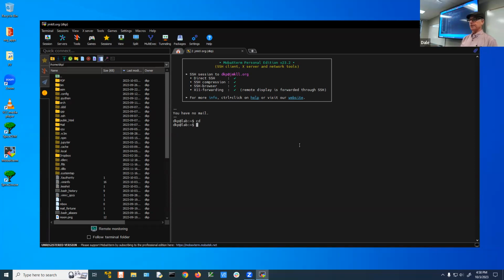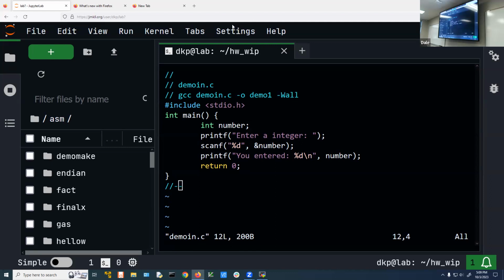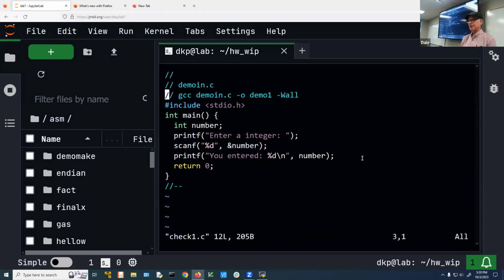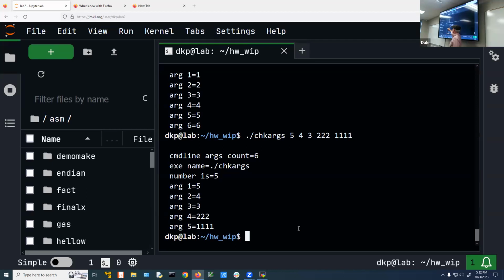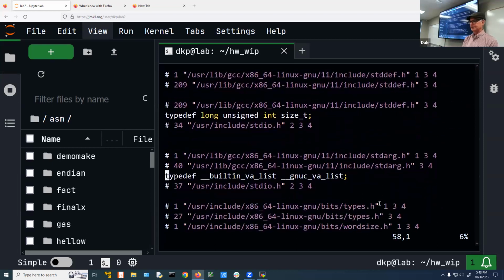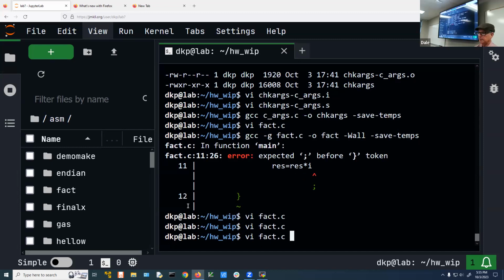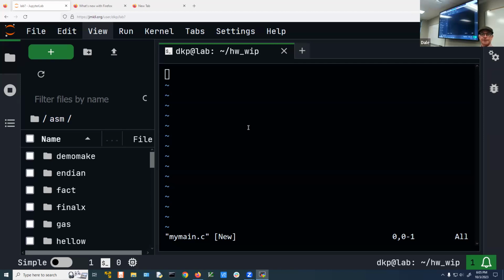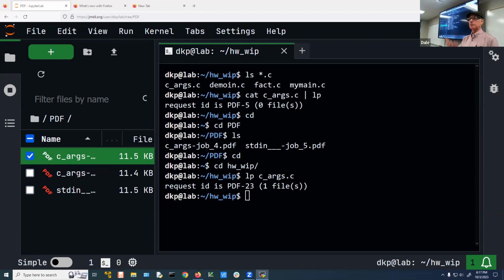20231003 CSCI 273